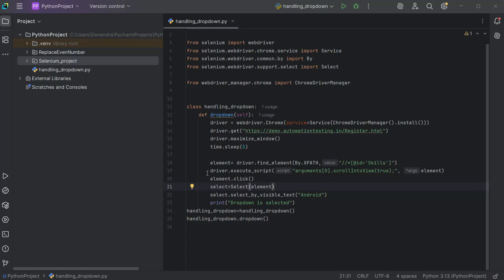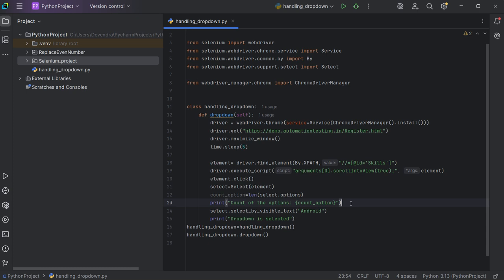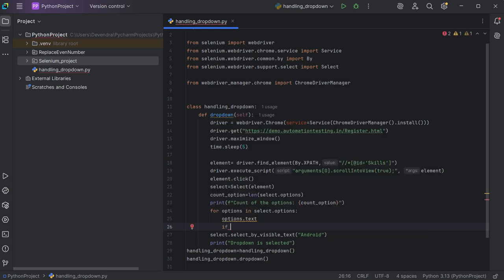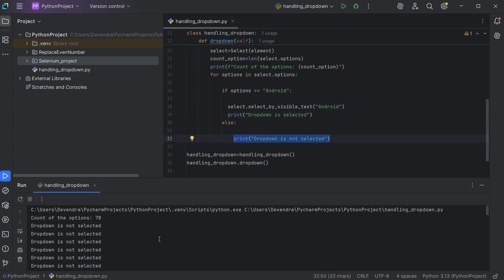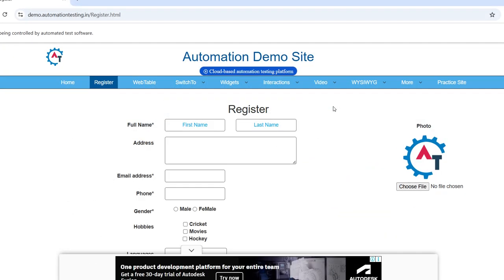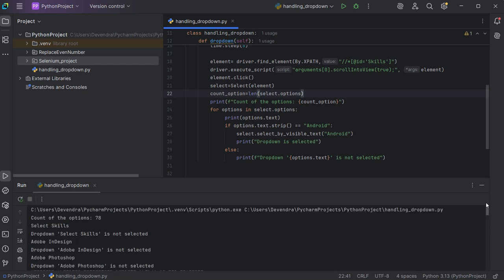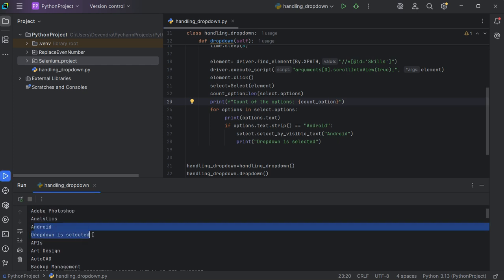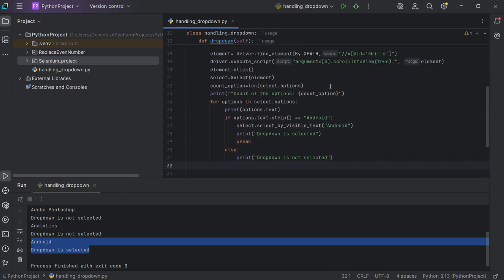List all options for dropdown in python with selenium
✨ What You’ll Learn:
- Locate dropdown elements using Select class
- Loop through options and extract visible text
- Handle dynamically populated dropdowns
- Selenium code  for listing dropdown options
- Print or log dropdown values for verification/debugging
🔧 Perfect for testers and developers looking to enhance their web scraping and UI automation skills!
🧠 Whether you're preparing for interviews or building robust automation scripts, this walkthrough will sharpen your dropdown handling techniques.